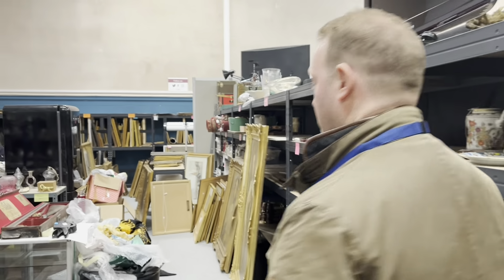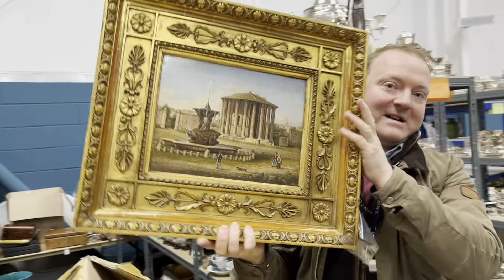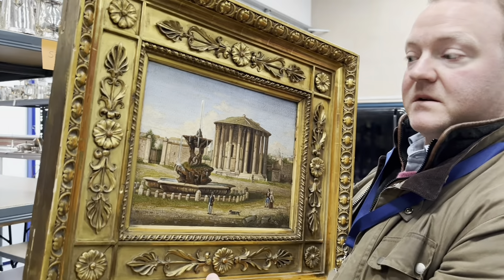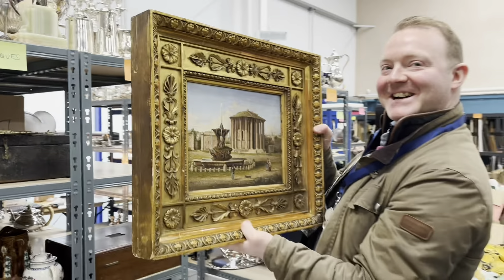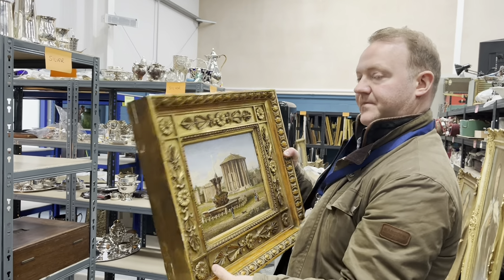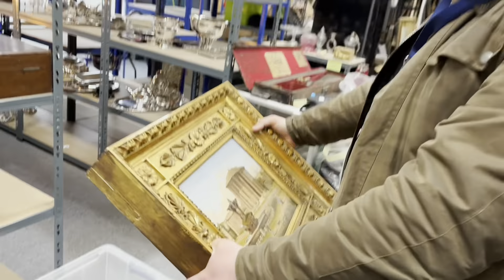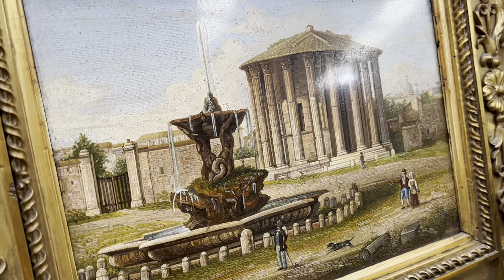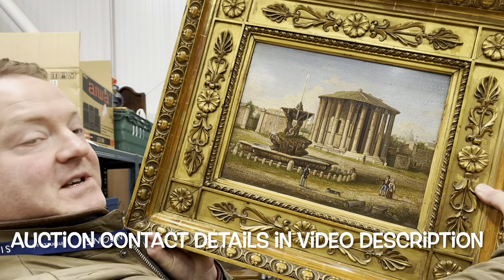Nice Gift! 19th Century Italian Micro Mosaic worth THOUSANDS!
This Italian Micro Mosaic picture dates to the early part of the 19th Century and was gifted to Elstob Auctioneers client by a neighbour - It was discovered by David Elstob at an antiques valuation event in Stockport, North West England

Do you have any interesting antiques, vintage items to feature here on my channel?

Thanks
David Harper